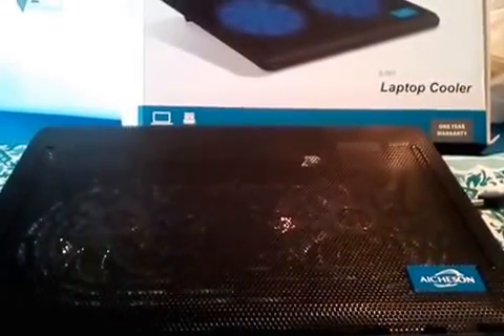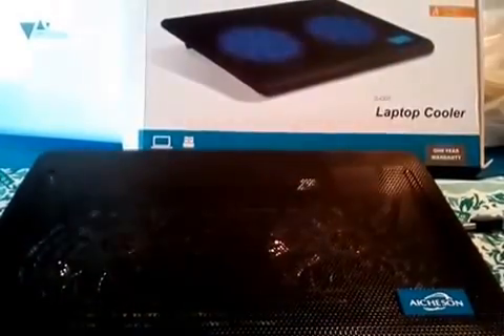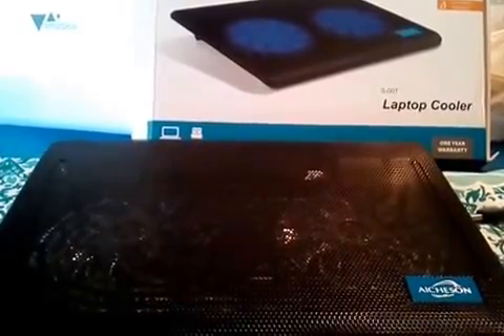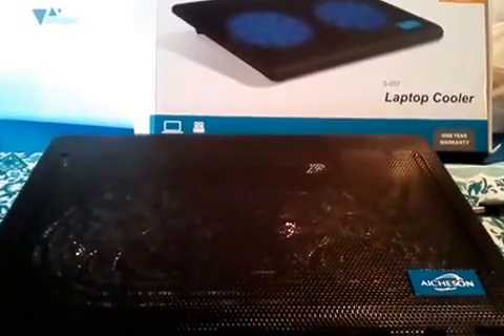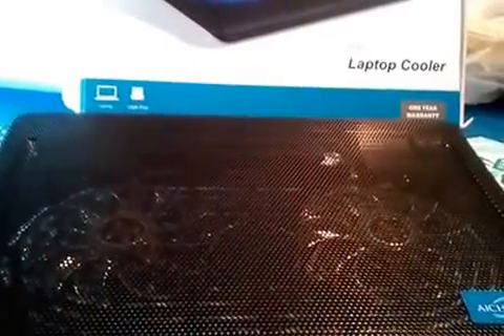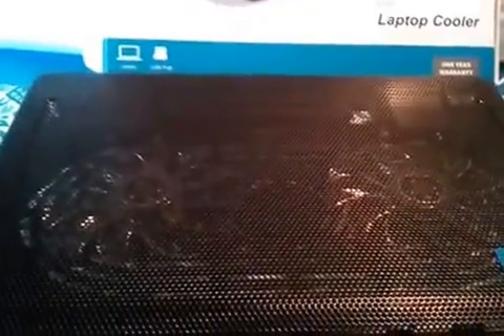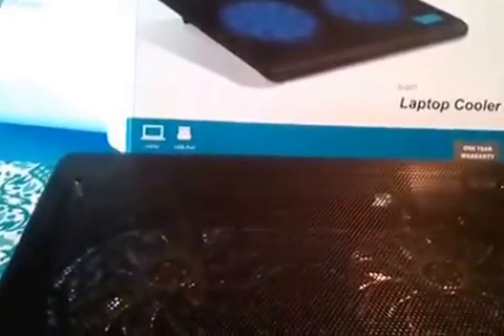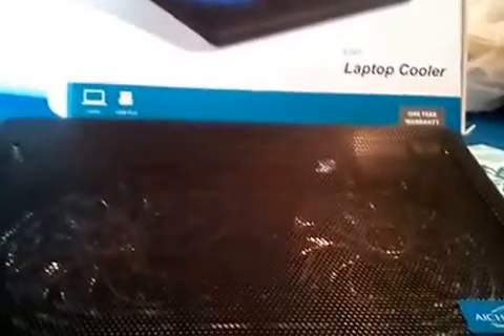AICHESON Laptop Cooler 10" - 15" Notebook Computer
It is very lightweight and durable.It does a great job cooling my computer.Very quiet!I'm using it for specific purpose of keeping my computer from overheating. It is very uniquely design. They have soft anti-slip mats and 3 adjustable height setting. Highly recommended.